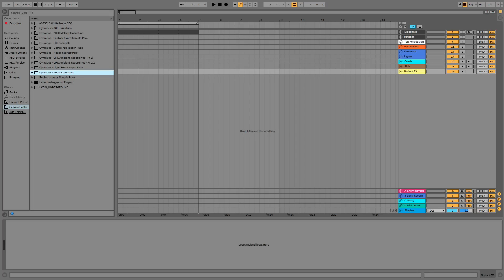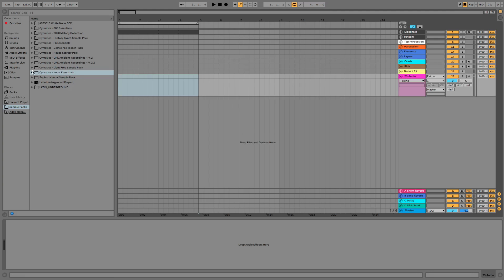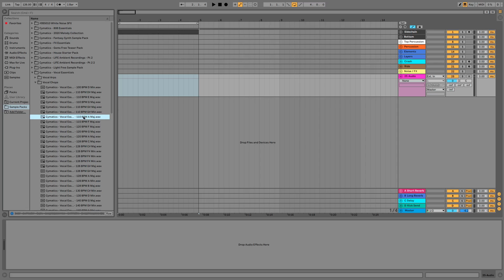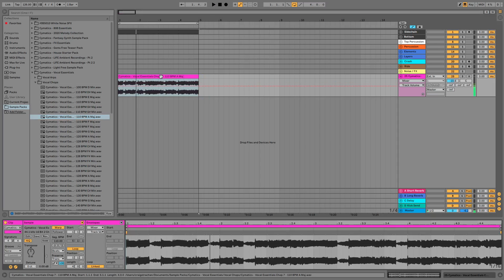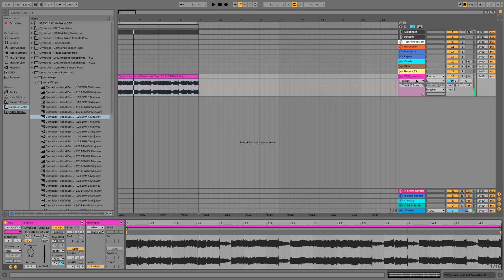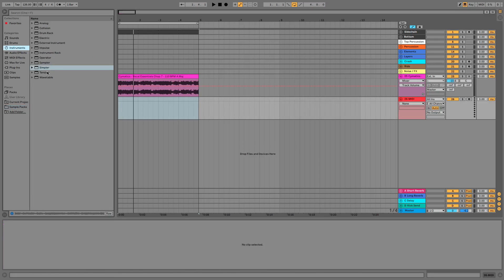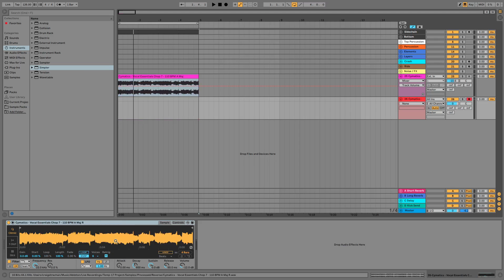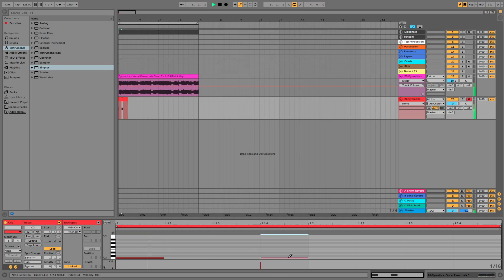How to Reverse an Audio Sample in Clip Mode, How to Add Reversed Sound as Midi - Ableton Live 10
How to Reverse an Audio Sample in Clip Mode
How to Add Reversed Sound as Midi in Ableton Live 10

Also while you're here... do you like Groovy Tech House?

Are you new to Ableton? Do you keep getting stuck in loop mode or struggle to arrange? Want to learn how to finish your groovy tech house tracks ready to send to labels?

If this is you, you may want to pre-register for our 7 week fast track programme at Cosmic Groove Academy.

Learn:
Foundations
How to Build a Groove
Arrangement
How to Create a Buildup
Adding Extra Elements
Mixing Down
Creative Mindset & Sending to Labels

To pre-register email with the subject "PRE-REGISTRATION" & your name to